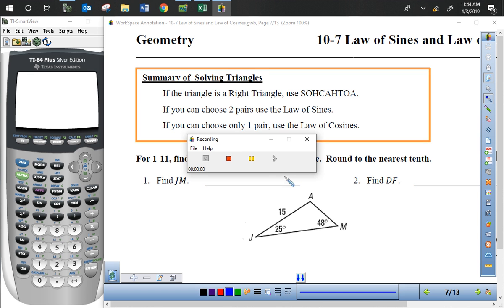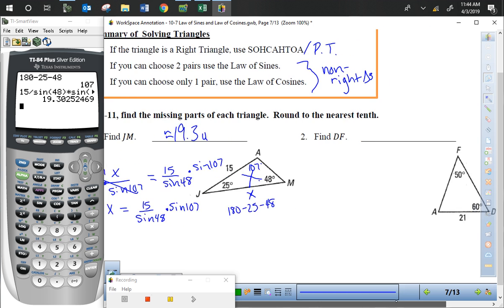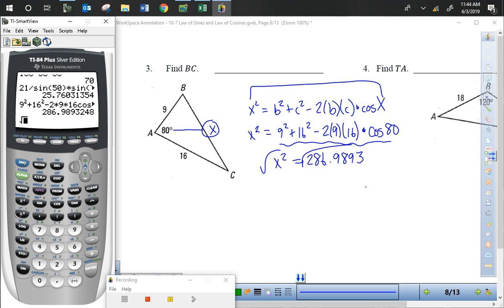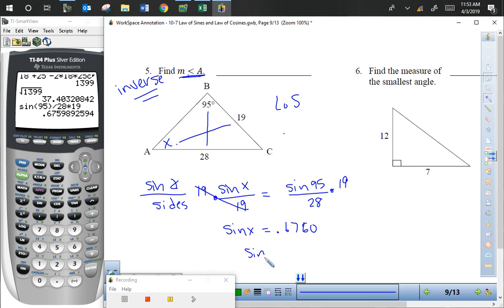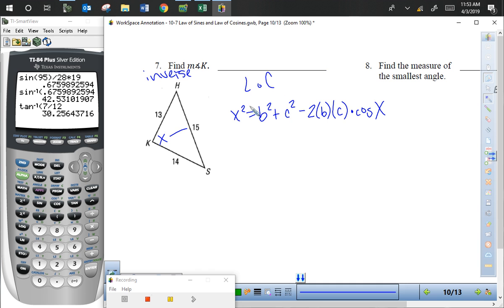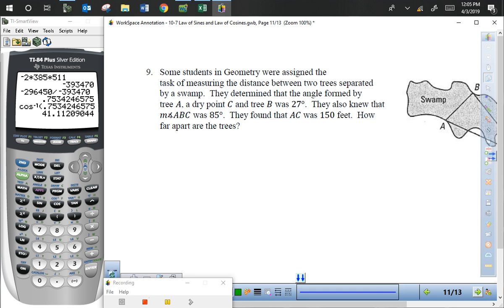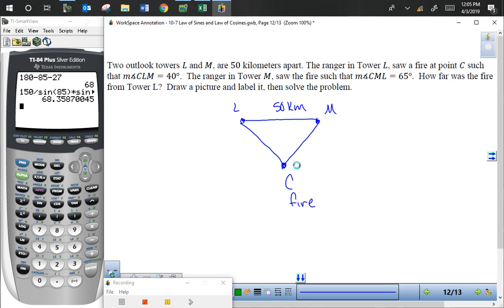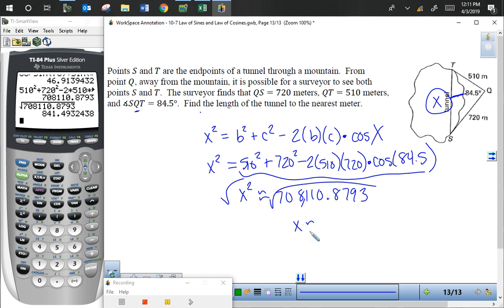Geo 10-7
Law of Sines and Law of Cosines